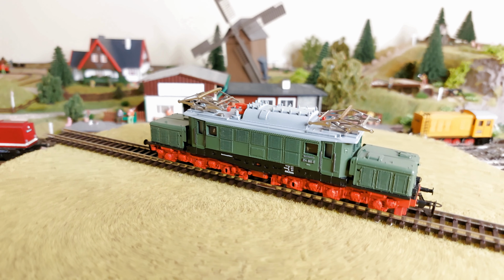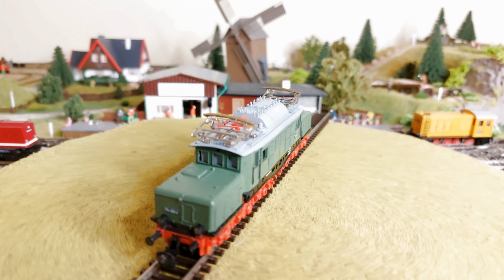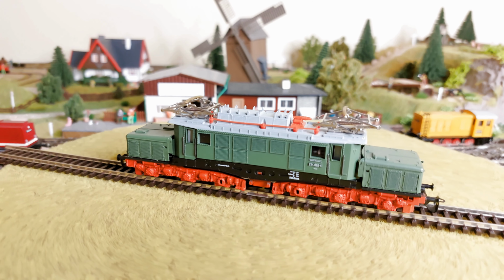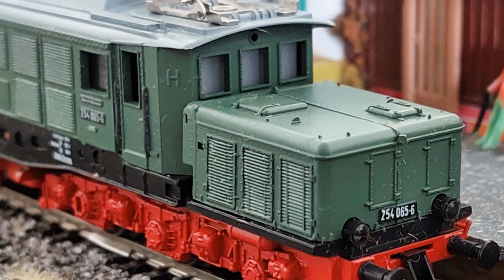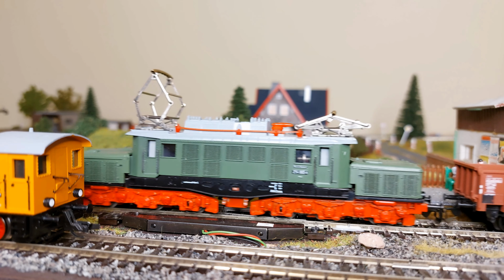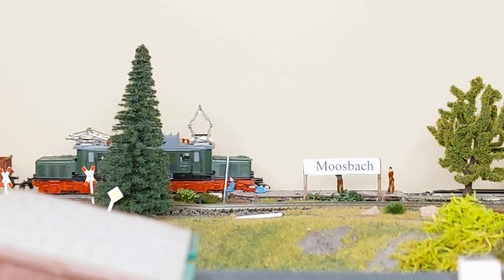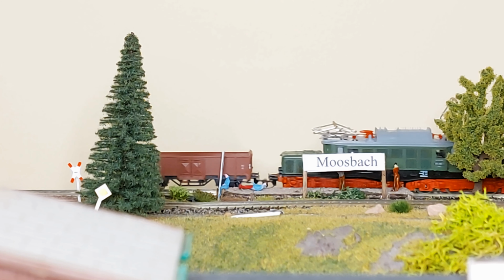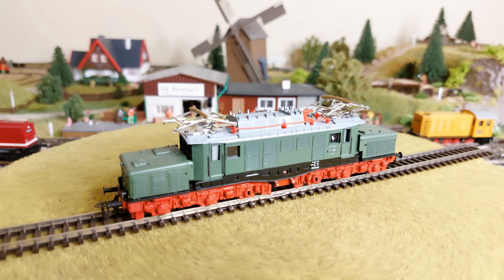electric locomotive class 254 (DR) - gauge TT - model and reality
Welcome to a small series of presentations of some locomotives that I have as TT gauge models. These models are all several decades old ... the originals, on the other hand, are in some cases already more than 100 years old.

This episode introduces the electric locomotive of class 254 of the Deutsche Reichsbahn.